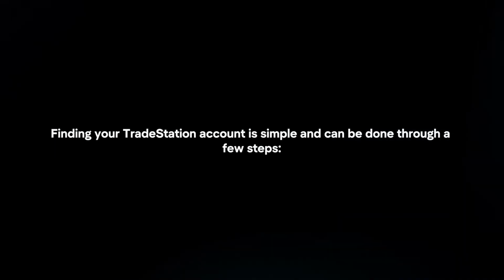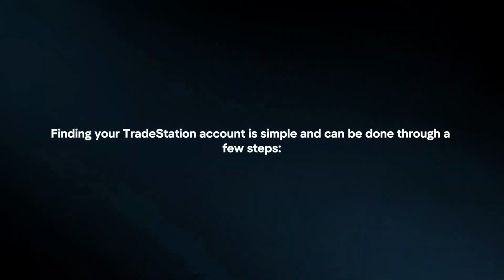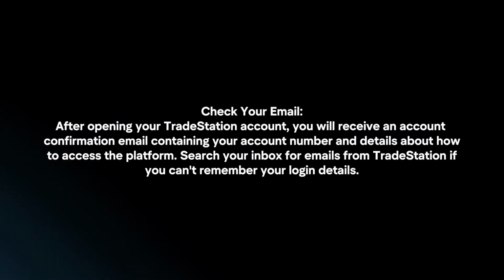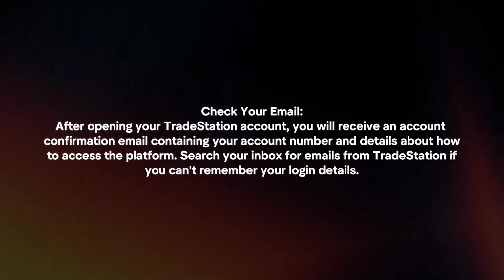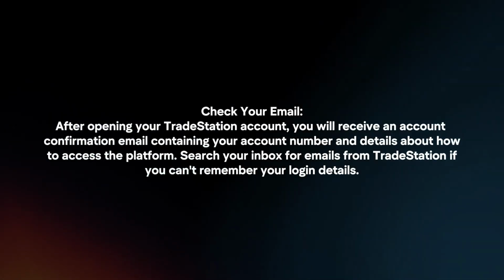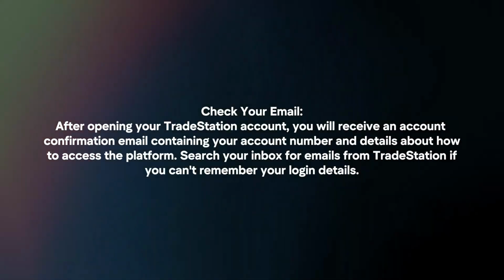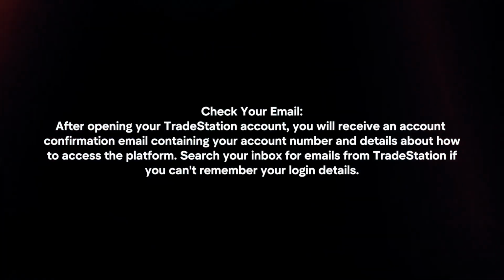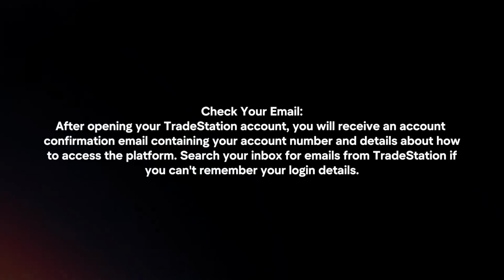How To Find My TradeStation Account? (2024)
In this video I will explain How You Can Find My TradeStation Account In 2024.